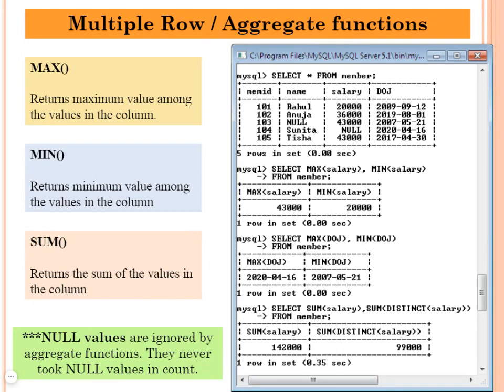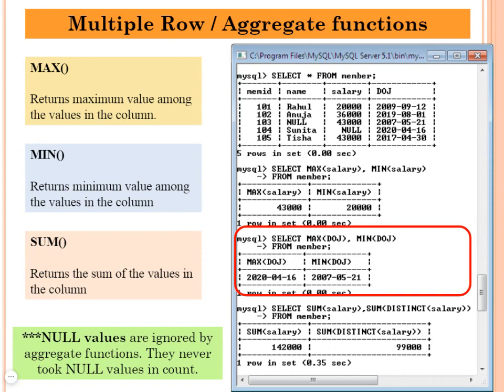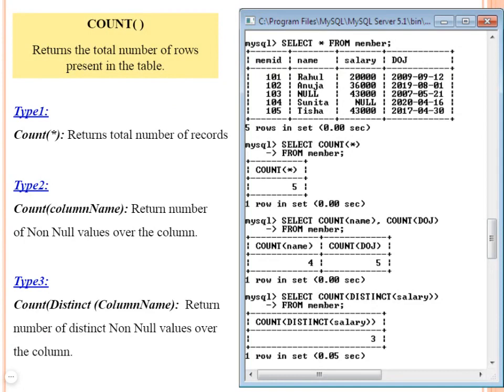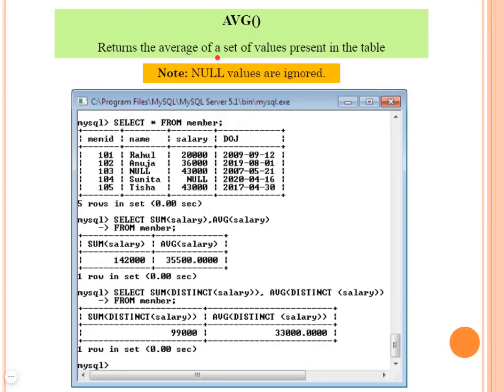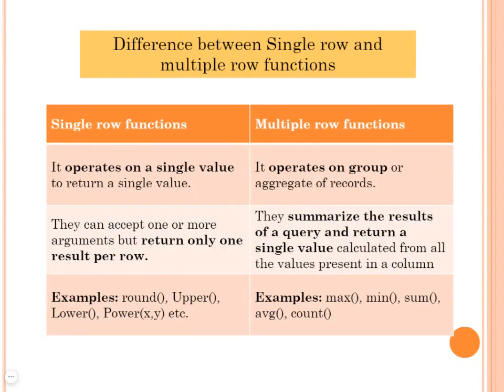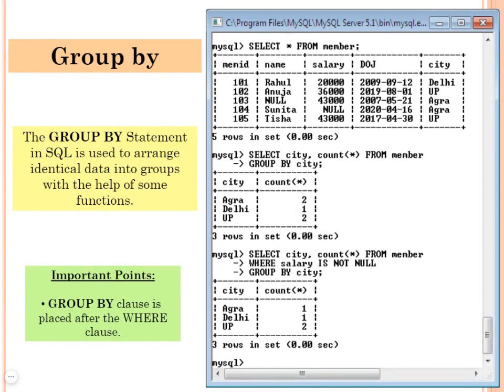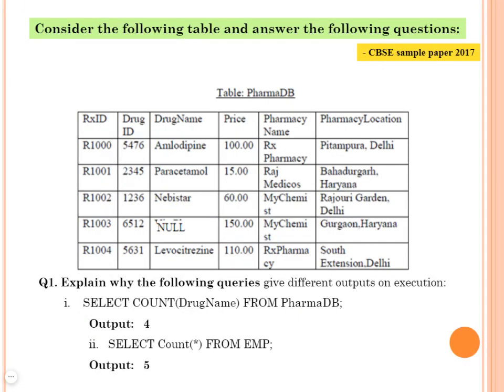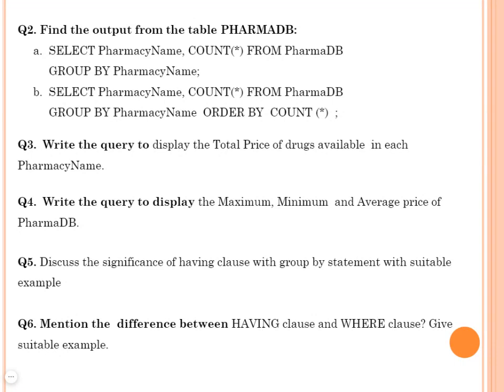SQL - Group By Clause & Aggregate functions tutorial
Tutorial based on CBSE syllabus
Group by & having clause
All aggregate functions are explained